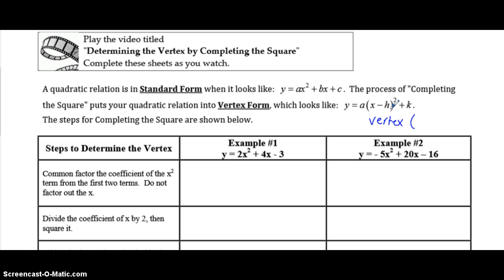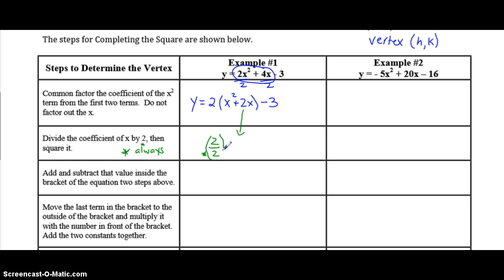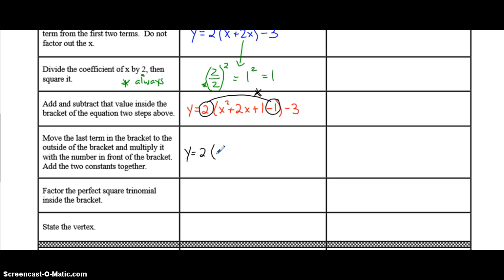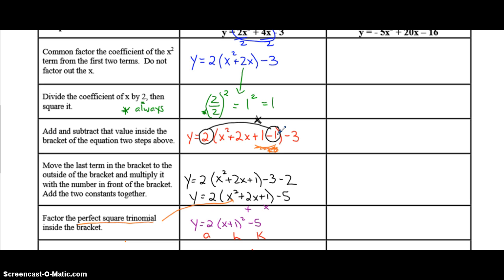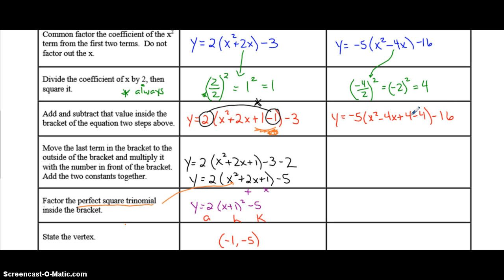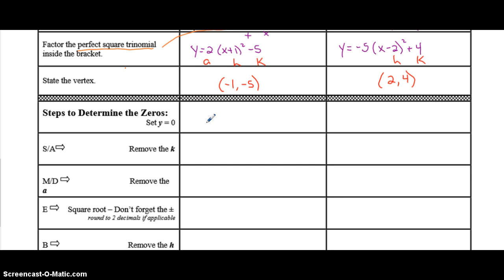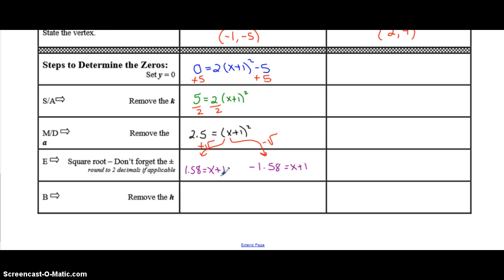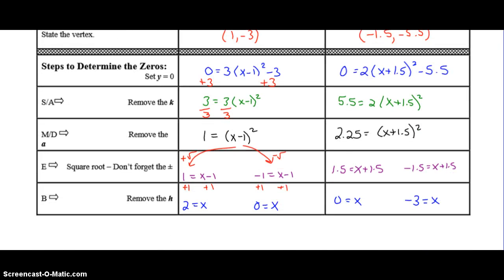Determining the Vertex by Completing the Square